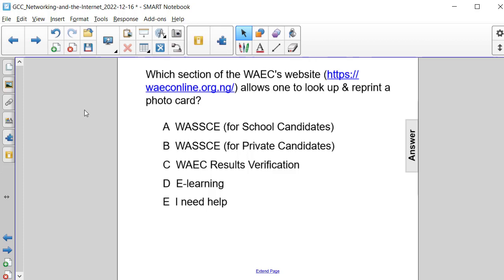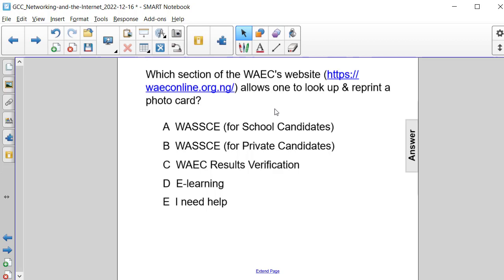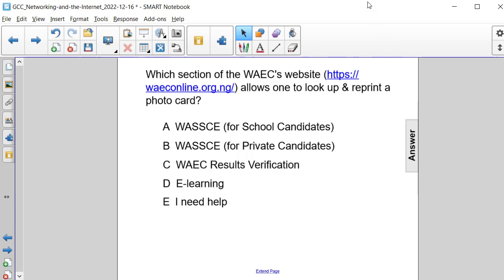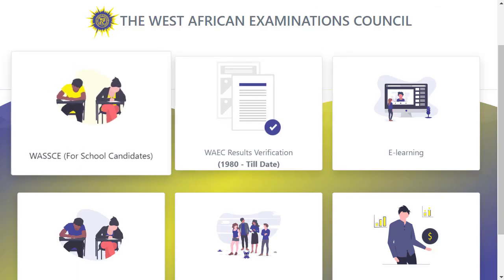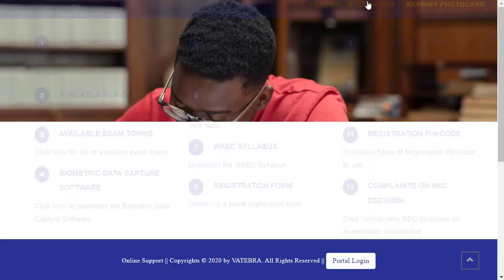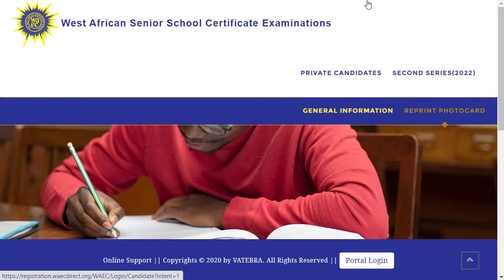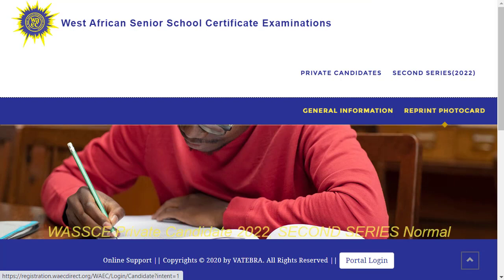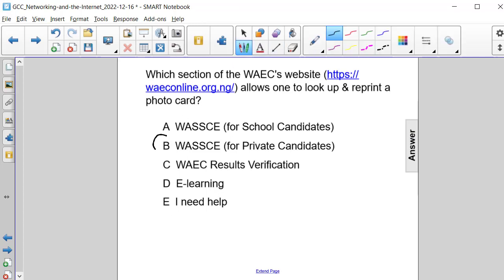GCC Navigating the Internet plus WWW Q35